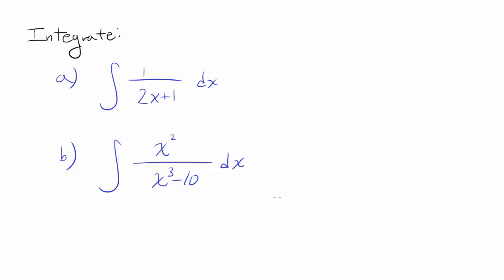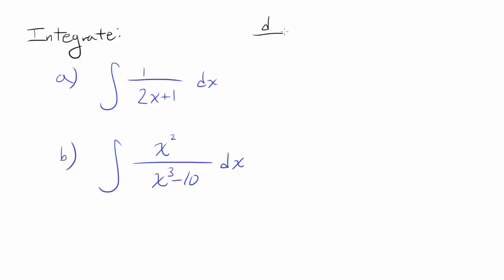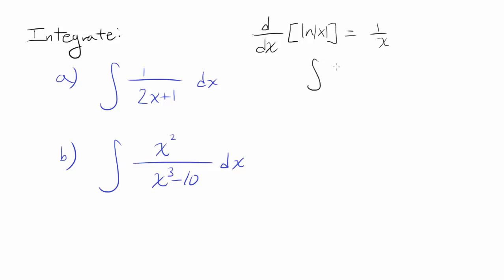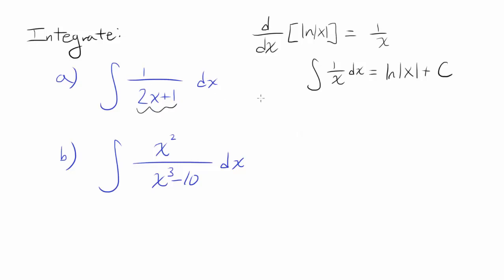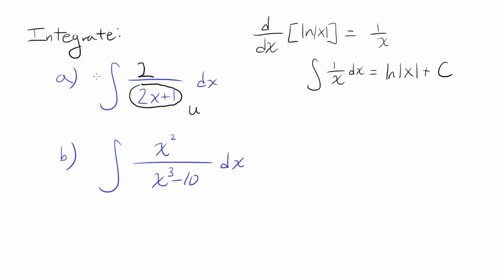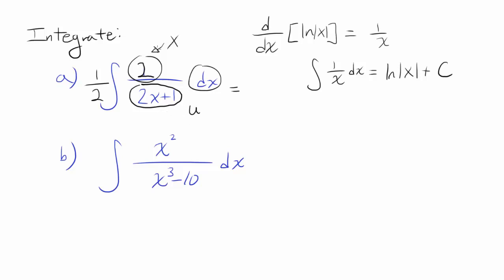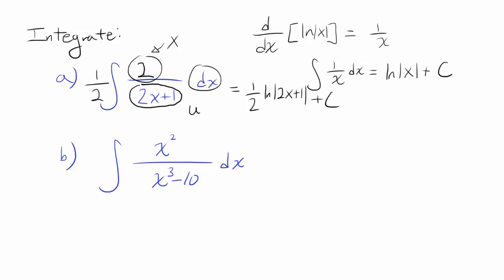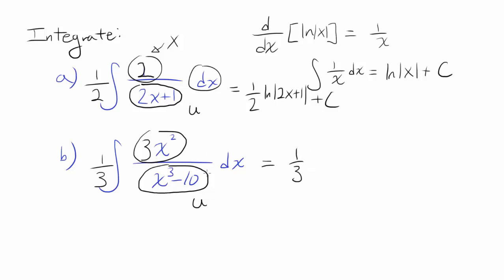Integrals using Log Rule (Examples)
We know integral of ln x is 1/x+C. Let's use this fact and integration by substitution to integrate other integrals!